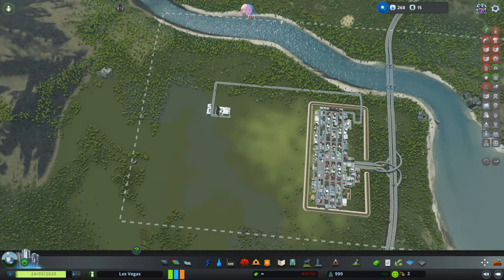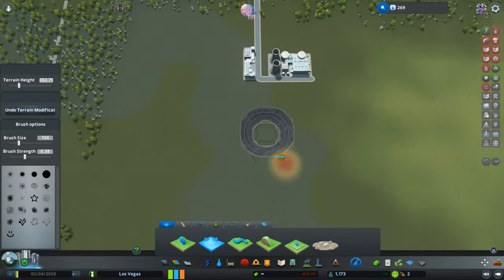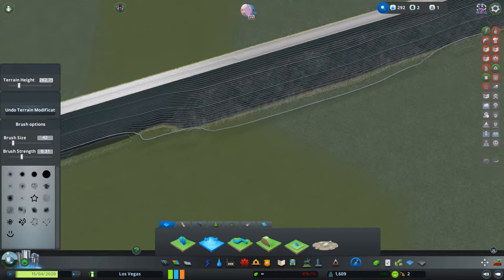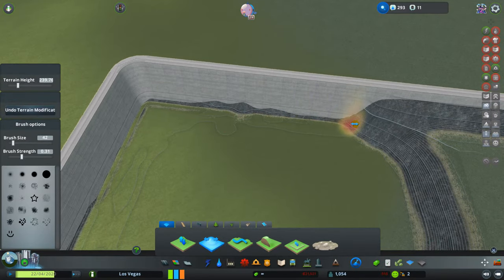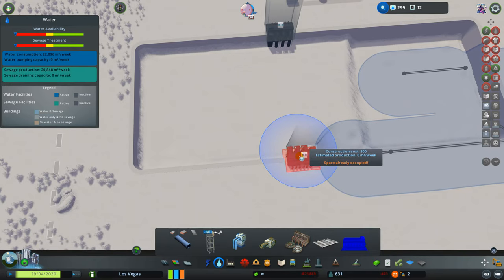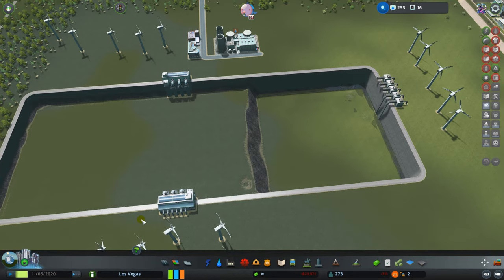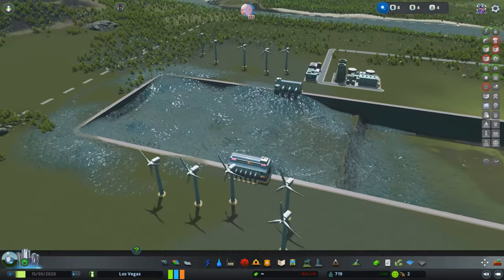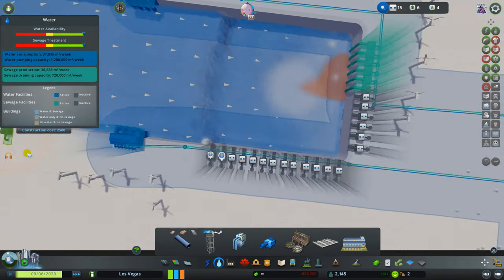Cities Skylines make your own water source and outlet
I am so surprised so many players of Cities Skylines turn their beautiful rivers and seas into nasty sewage's, and even complete brownish rivers flow through a city. And while that, the solution can be so simple. You only need a piece of land, the large water pumping station and The Extra Landscaping mod, which contains the water source, and the Network Anarchy mod to put quay walls everywhere you want. Optional you can use the Move It mod to align the whole quay wall to the same height.

Downloads:
The Extra Landscaping Tools: (updated 12-feb-'23)